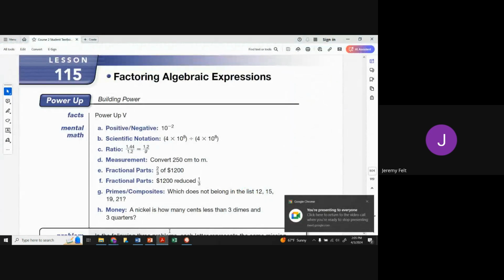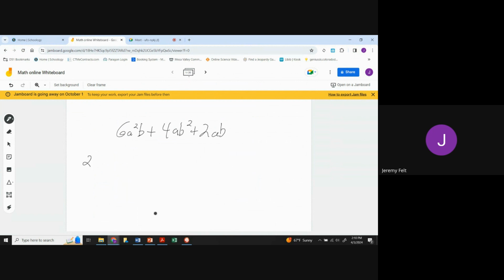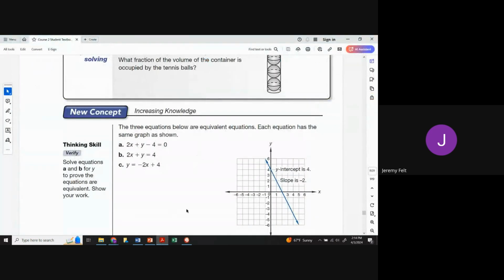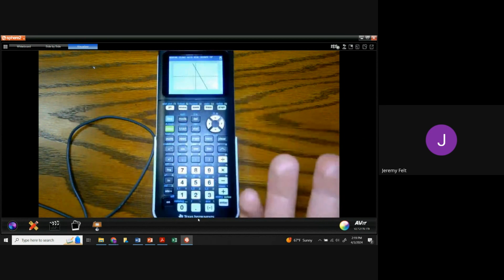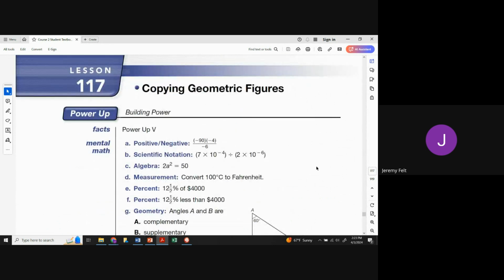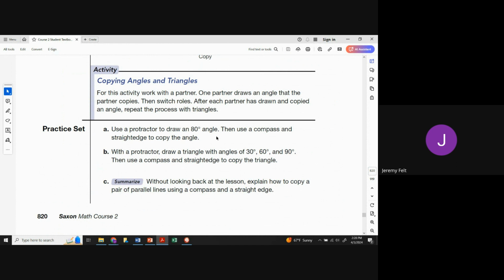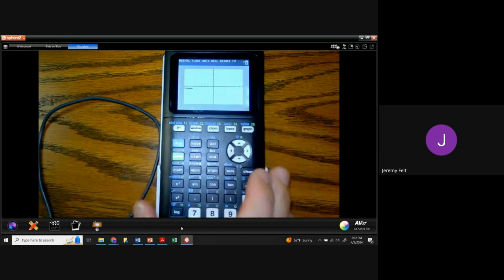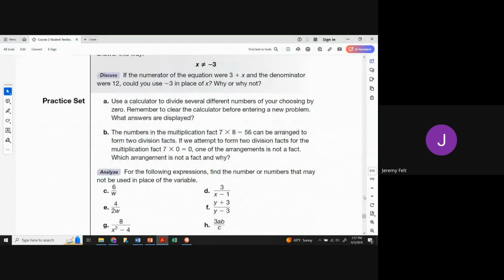Math 7 S2 Week 15